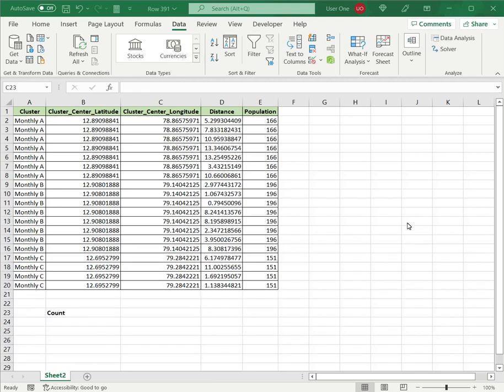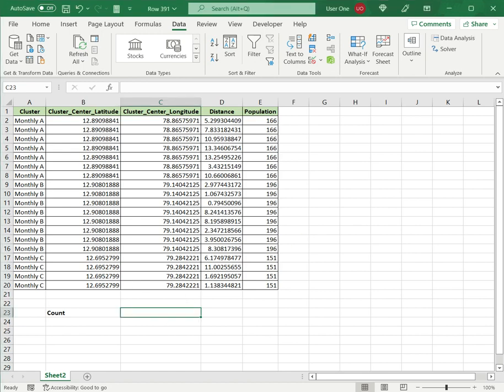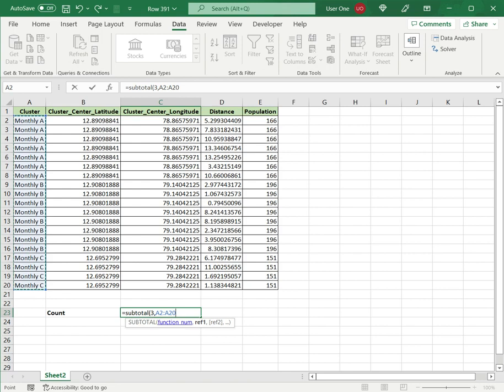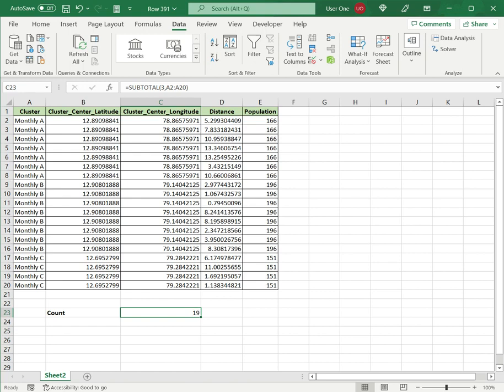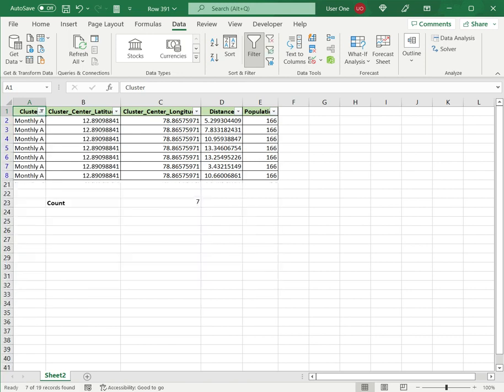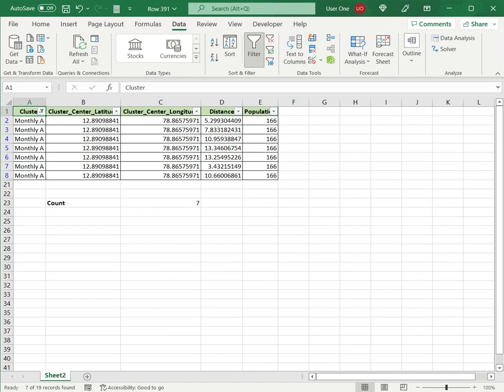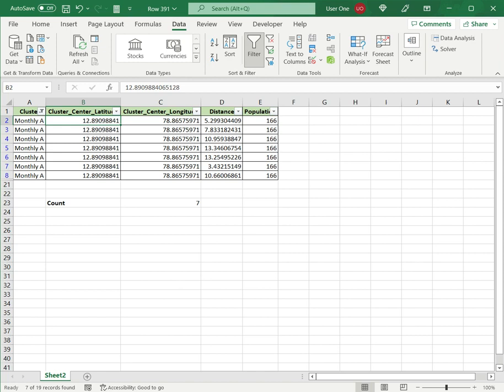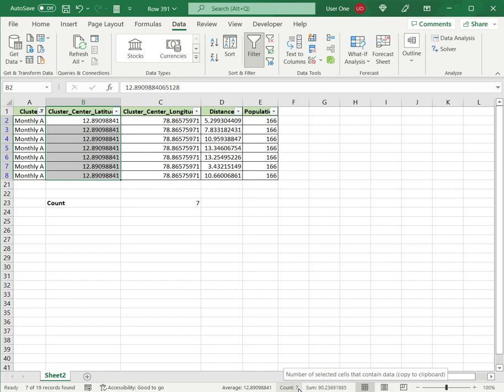How to count filtered rows in Excel